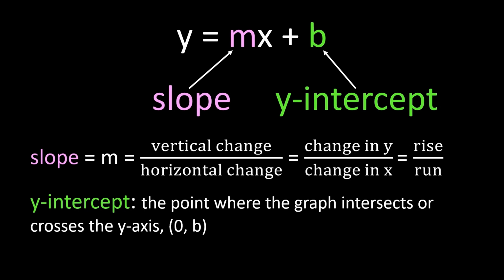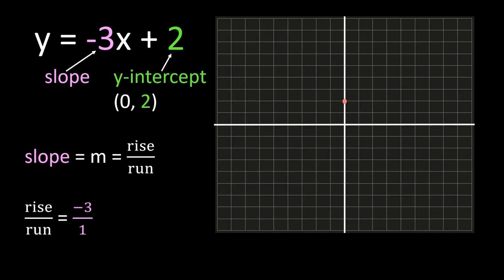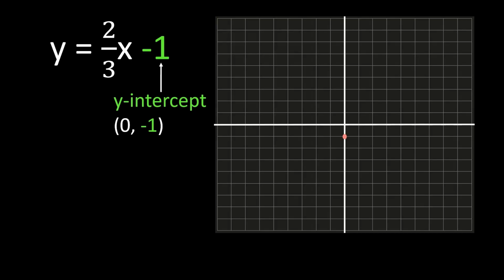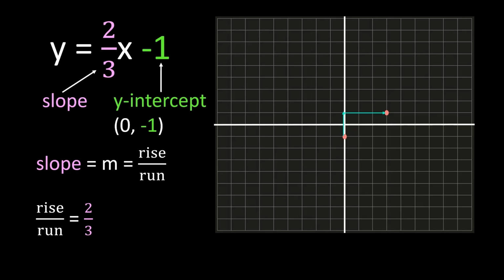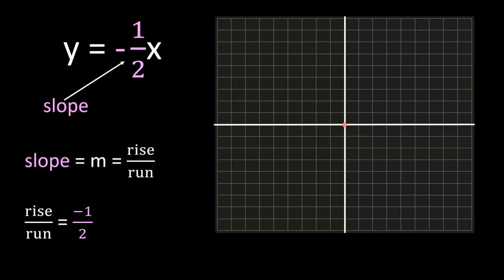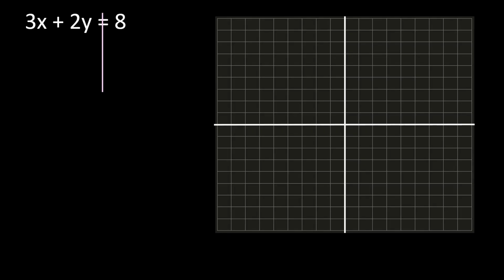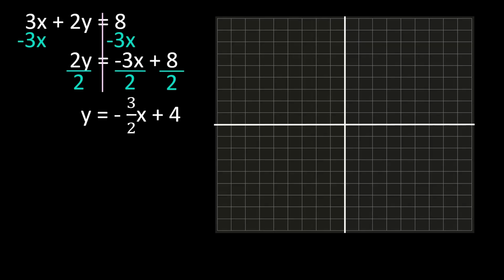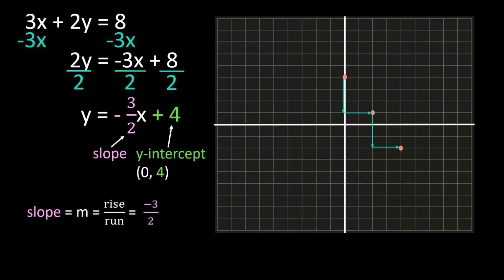Graph a Line | How to Graph a Line in Slope Intercept Form | Ziva Math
Welcome to Graph a Line | How to Graph a Line in Slope Intercept Form by Ziva Math.  Need help to graph the line or graph the equation?  We'll teach you how to graph a line using slope and y intercept.

Need help identifying the slope and y intercept in your equation or additional examples to change your equation into slope intercept form?  Check out Find the Slope and Y Intercept of an Equation | Slope and Y Intercept | Ziva Math

00:00 Introduction
00:11 Slope Intercept Form
00:49 Graph the Equation Using the Slope and Y-Intercept
02:47  How to Graph a Linear Equation
04:46  How to Graph a Line
06:49Graph a Line from an Equation in Standard Form